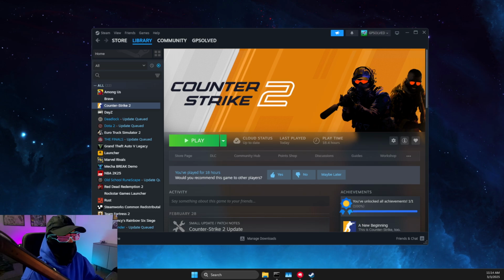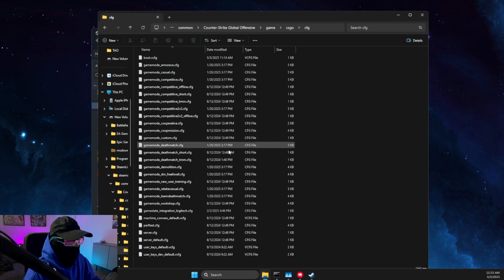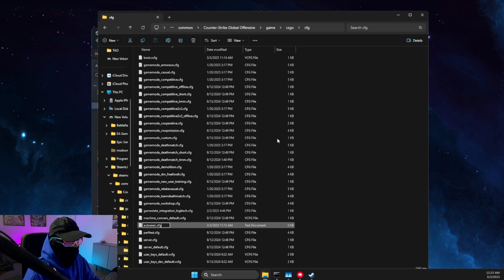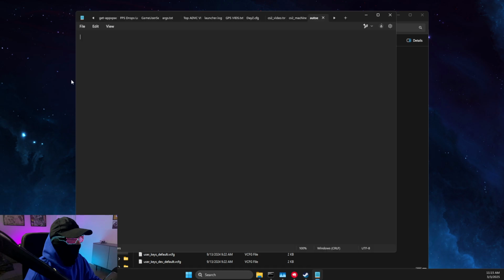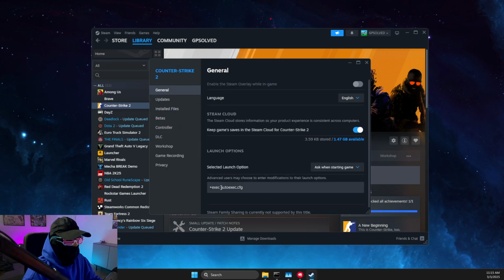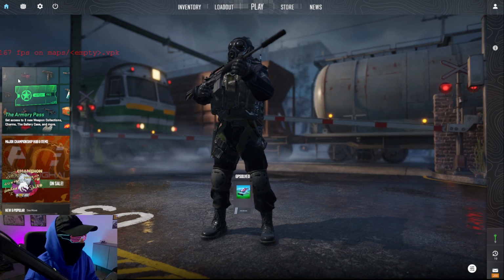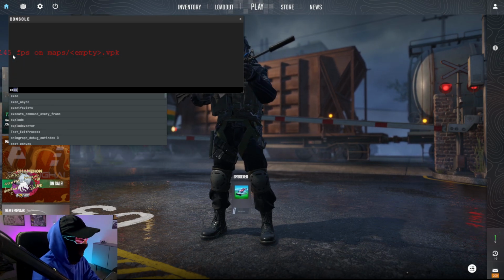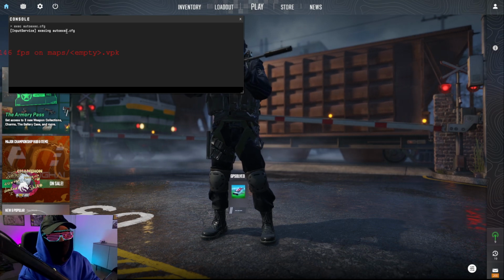How To Create Config in CS2 2025 - autoexec.cfg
In this video I will show you How To Create Config in CS2 2025. It's really easy and it will take you less than a minute to do it!